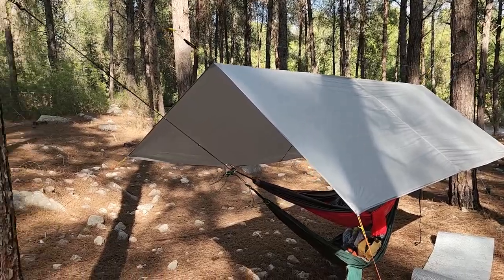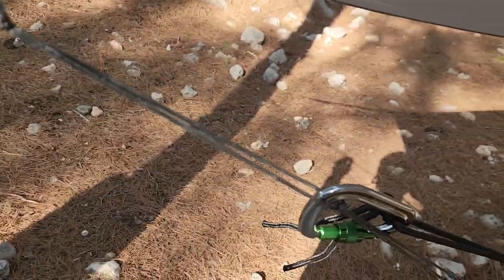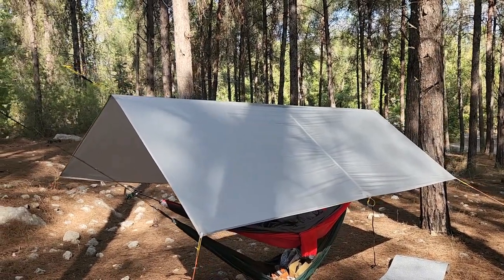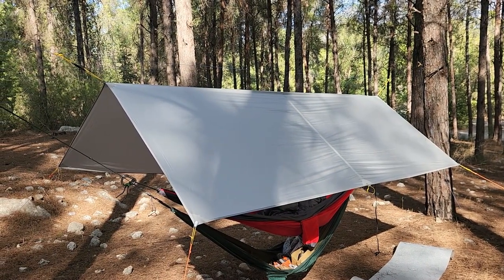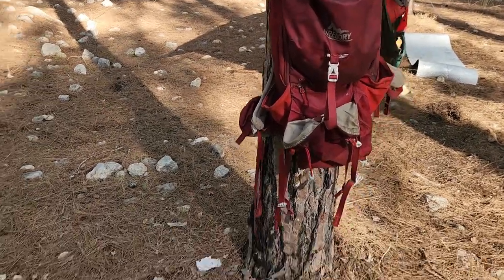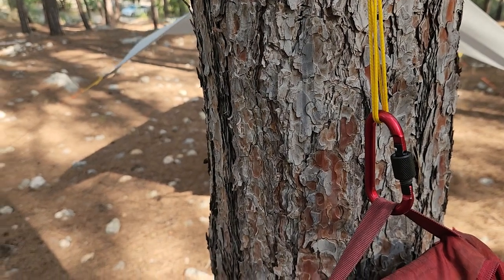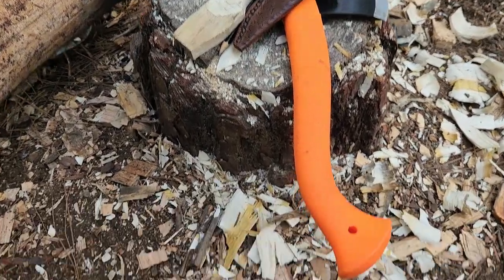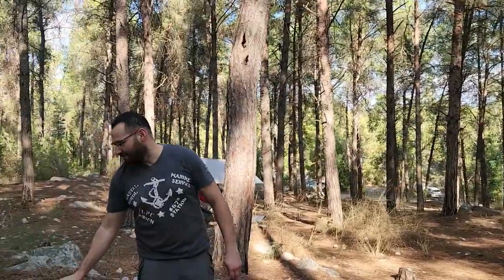How I set up my hammock, and my underhammock!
In this video I'm showing you all how I set up my hammock, how I supplement my income and how I cheat on my wife with two large men. But... mostly the hammock thing.

Hey, don't judge me - what happens in the woods stays in the woods!